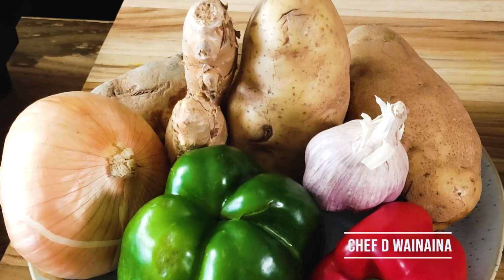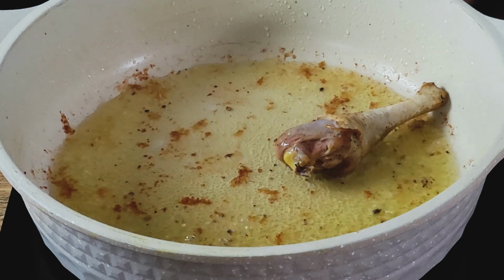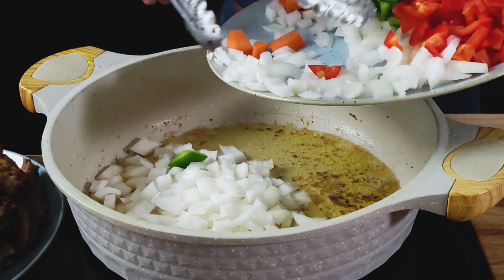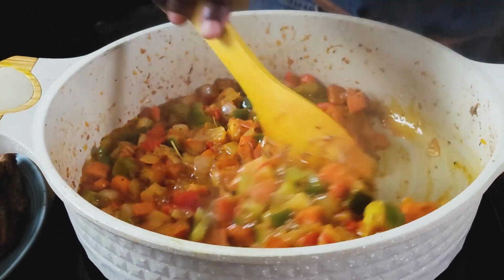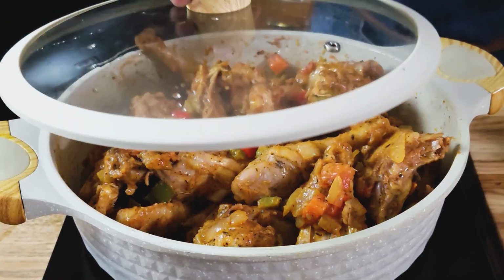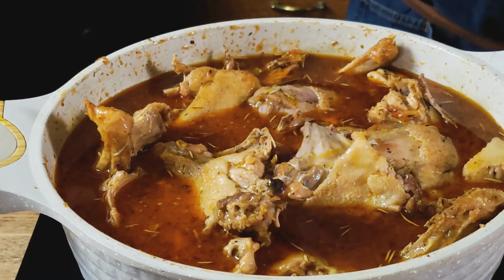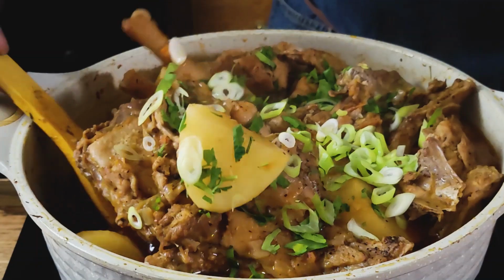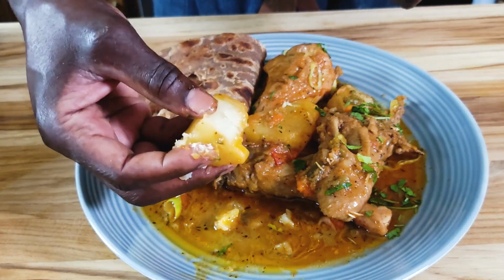Chicken Gravy Recipe | Simple Chicken Curry | Kuku Kienyeji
This chicken gravy recipe with lots of vegetables is one of those dishes that are prefect for batch coking.. Avery comforting and delicious dish.
Make this dish on any day of the week and you are sorted for the next few, all you will need to worry about are the side dishes to go with it. This is ultimate one pot cooking, so minimal cleanup almost guaranteed and both fridge and freezer friendly.

INGREDIENTS
2 Whole Stewing hens ( about 3 lbs ) cut into big size.
2 Tbs Vegetable oil

1 onion, peeled and diced small
1 Red bell pepper, diced small
1 Green bell pepper , diced small
1 Medium size carrot, peeled and diced small
1 Tbs Ginger and garlic paste
1 Tsp Tomato paste
1 Tsp Dried thyme ( you can use fresh too )
1/2 Tsp Dried Rosemary ( fresh works too)
3 Bay leafs
1 Tsp Cumin
3 Ripe Roma tomatoes, diced small
3 Idaho/ Russet potatoes peeled and cut into large pieces
2 Cups Chicken stock
2 Cups water or enough to cover the chicken.
Cilantro for cooking and garnishing, chopped
scallions for garnish, chopped